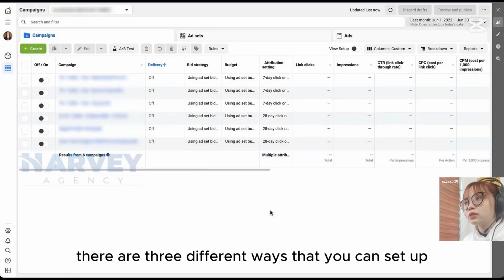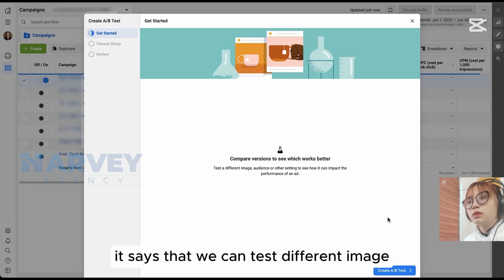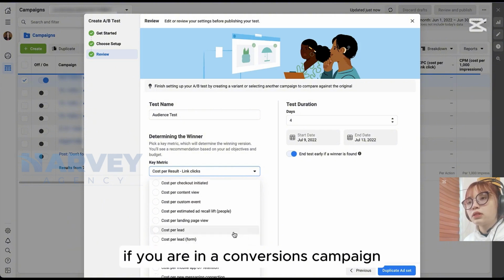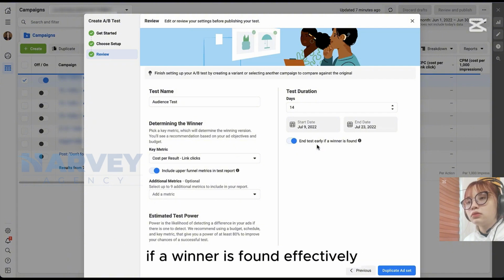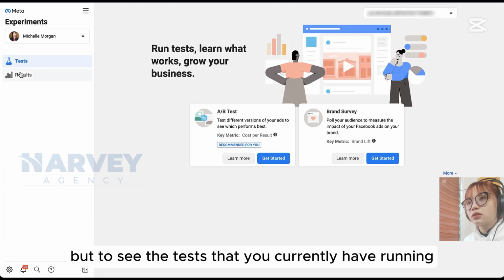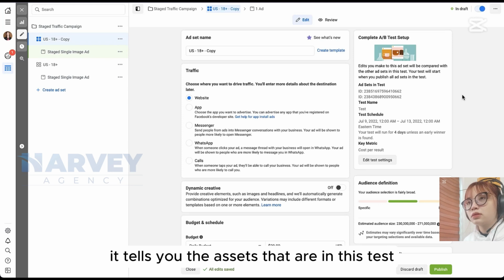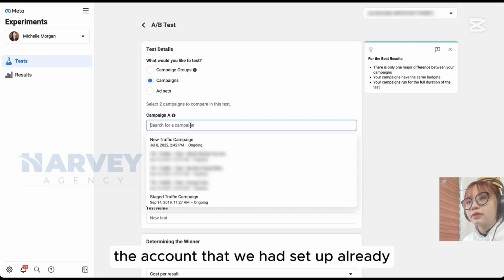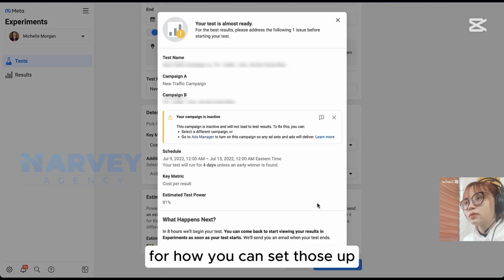HarveyBrown | How to A/B Test Your Facebook Ads